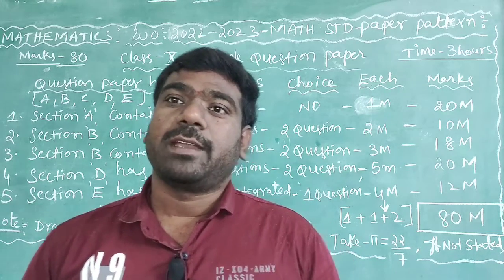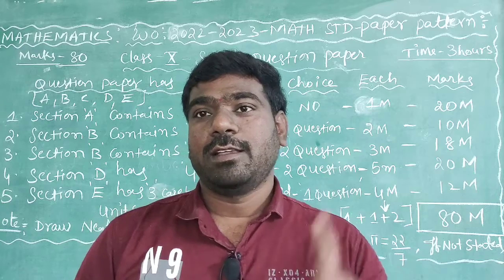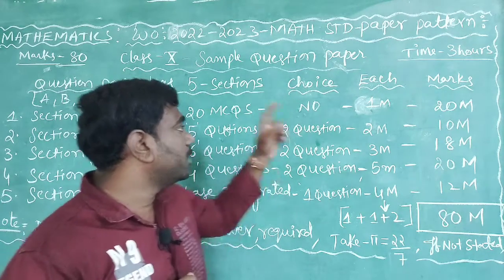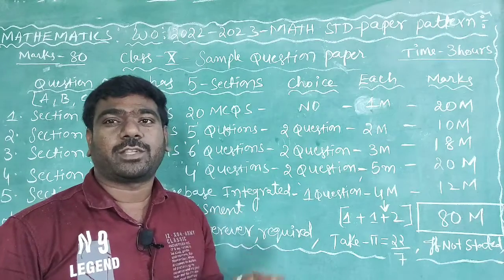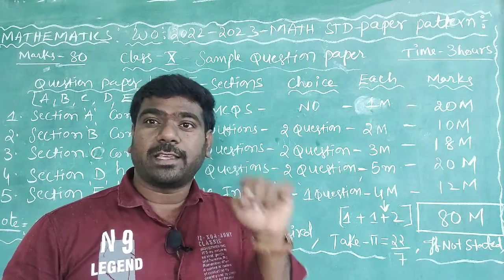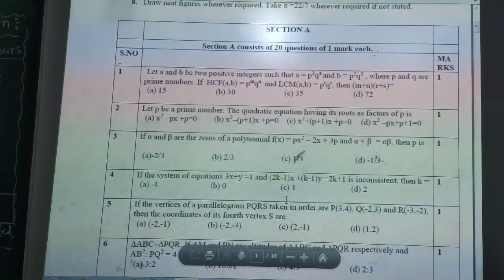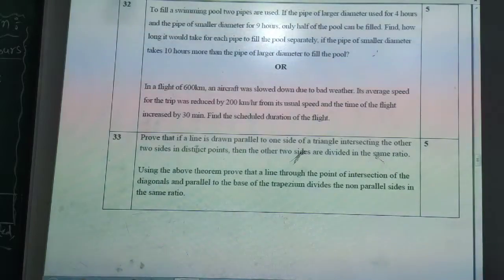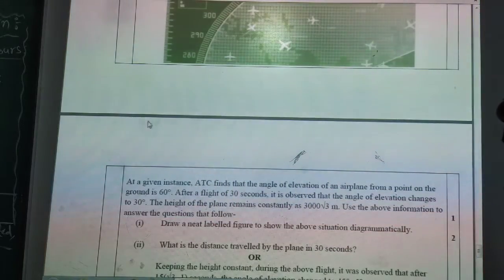Mathematics Standard Sample Question Paper for 2022 - 23 # Grade-X # CBSE.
1. Mathematics Standard Sample paper.
2. Update from CBSE Board.